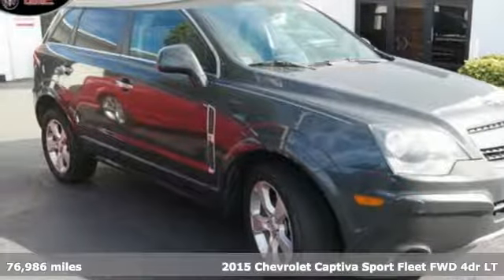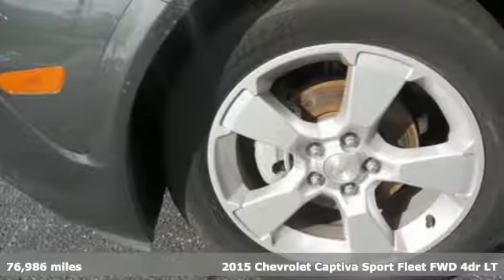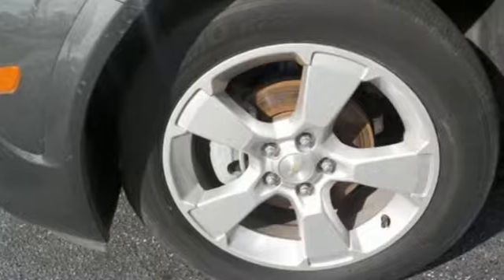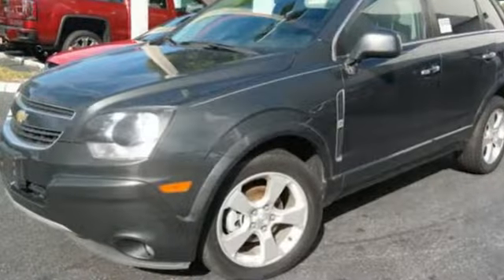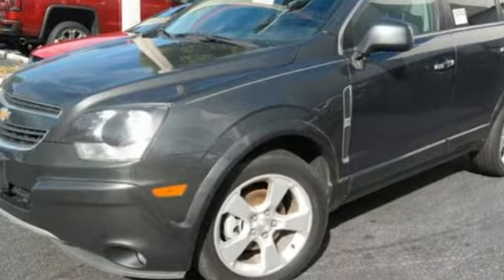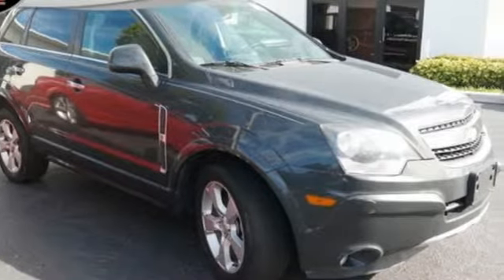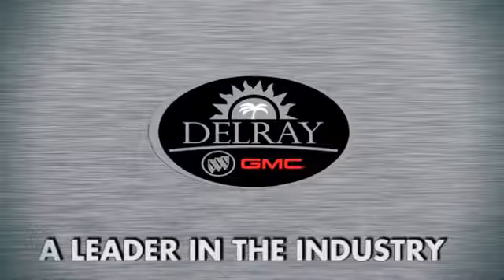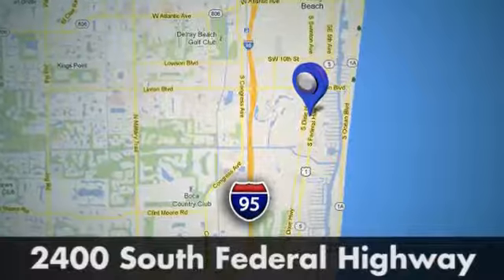2015 Chevrolet Captiva Sport Fleet Delray FL West Palm Beach, FL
Year: 2015
Make: Chevrolet
Model: Captiva Sport Fleet
Trim: LT
Engine: Cyl.
Transmission: Automatic
Color: Ashen Gray Metallic
Interior: Black
Mileage: 76986
Stock #: P529326U
VIN: 3GNAL3EKXFS529326

Address:
2400 S. Federal Highway